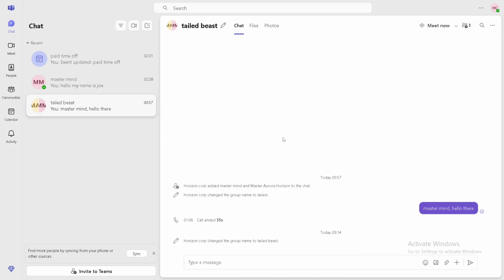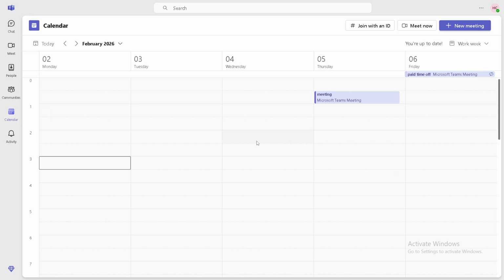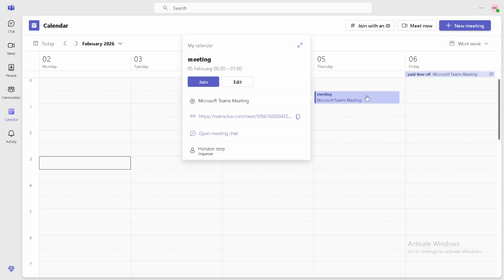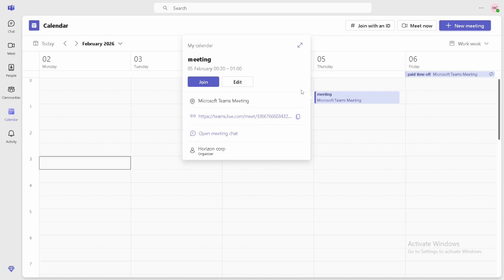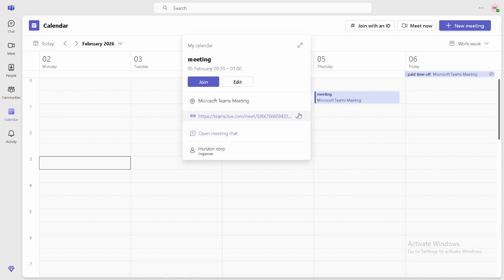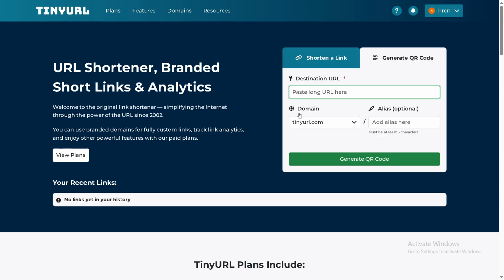How to Create QR Codes for Microsoft Teams Meeting (2026 Guide)